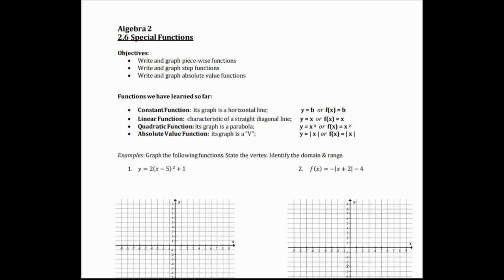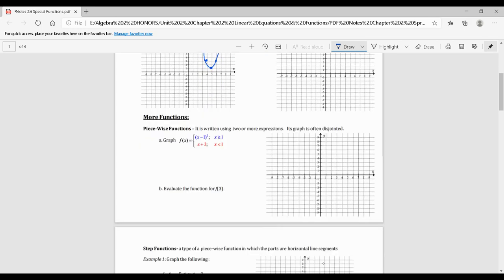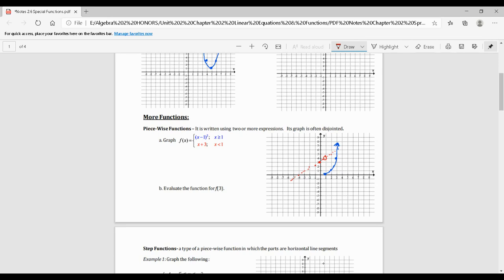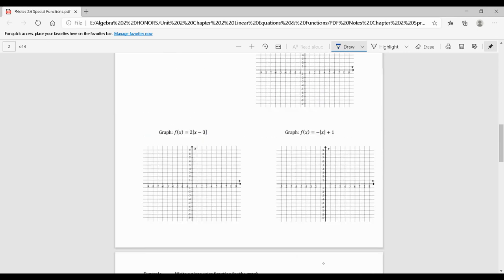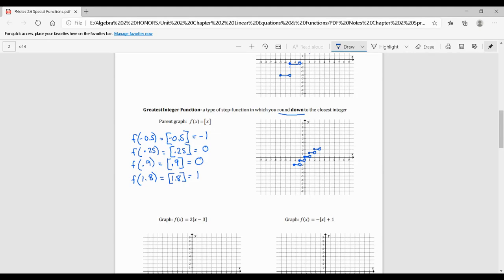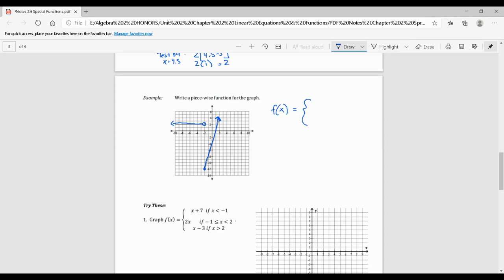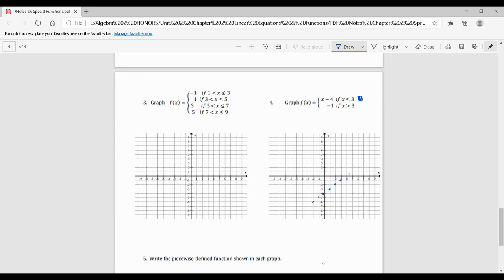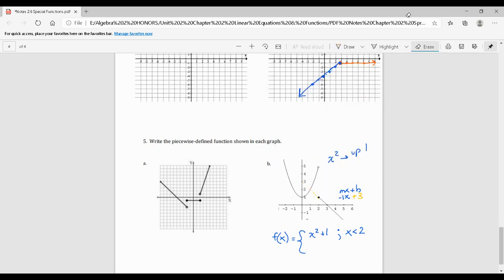Notes 2.6 Special Functions